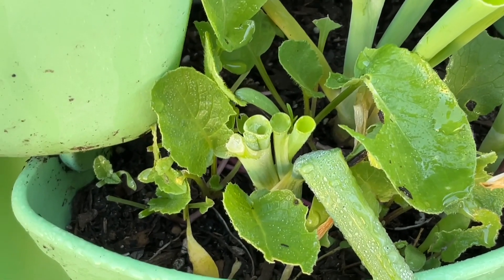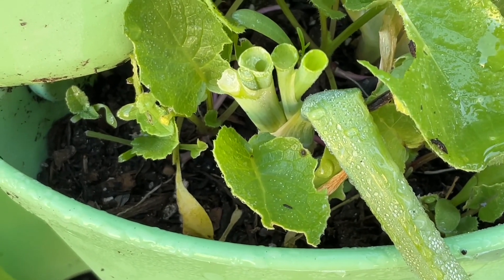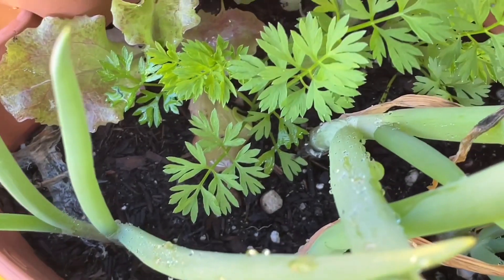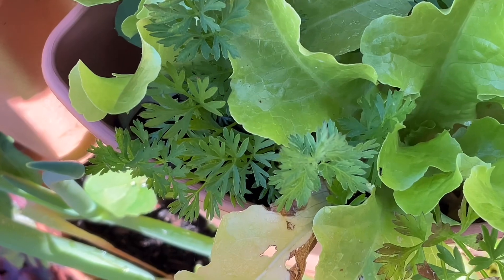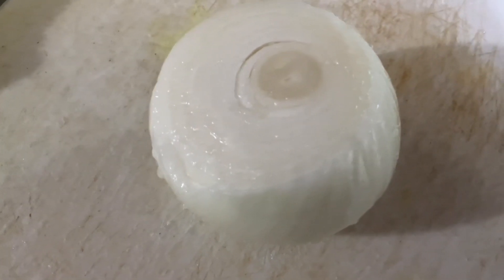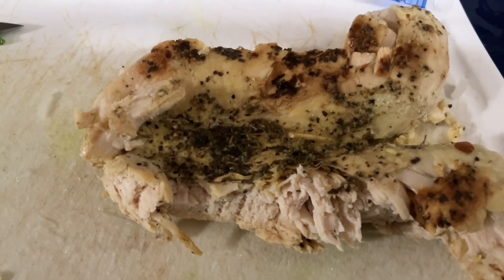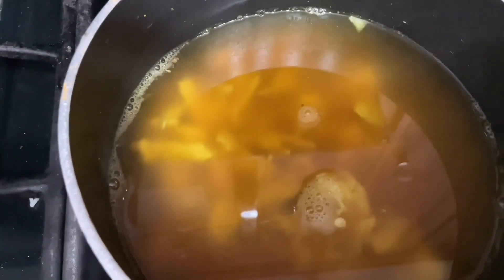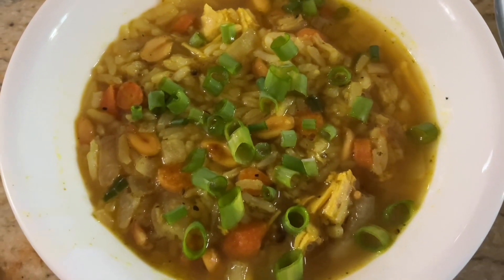Leftovers Meal /Chicken And Rice Soup /Cook Like Peasant /Eat Like Queen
HI to all my family and friends Today Grandma Sandy is sharing how I had some leftovers and made a new meal out of it by adding a few new ingredients. We are having chicken and rice soup. It cost me $.89 per serving.  I made four servings enough for two days. Instead of throwing leftovers out, we made a different meal out of them and we went shopping in the garden to add a few new ingredients.

Our channel is designed for anyone interested in budget meals, gardening, cooking, inspirational talks, DIY projects, shout outs, family time or anything else we come up with.